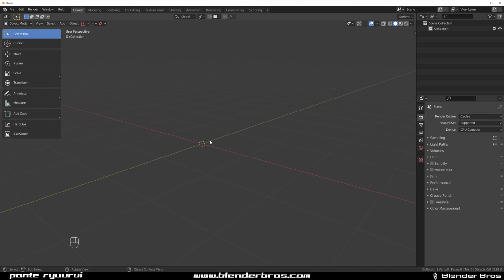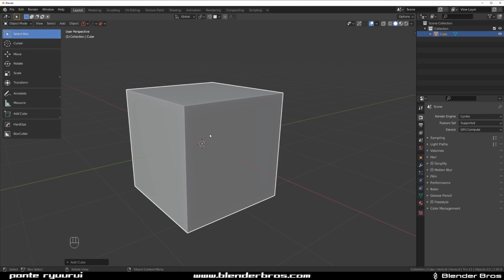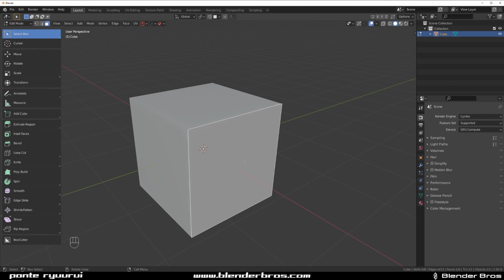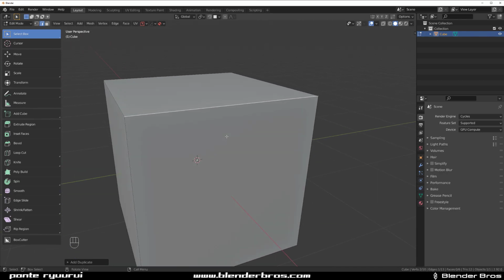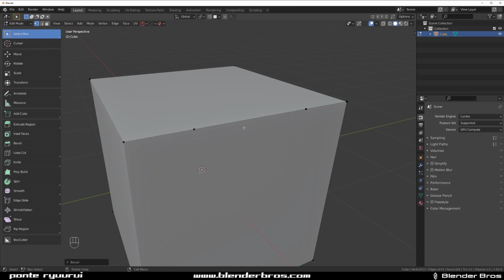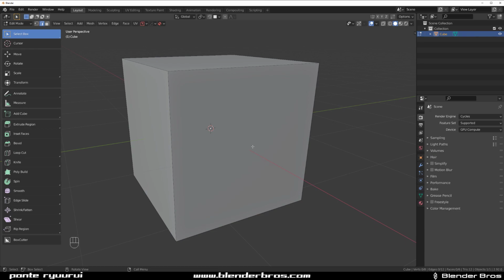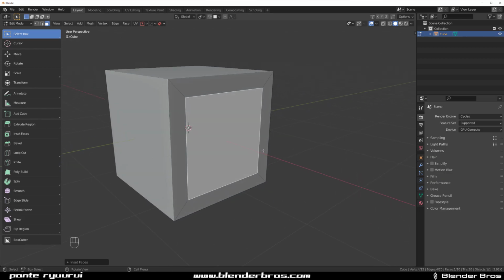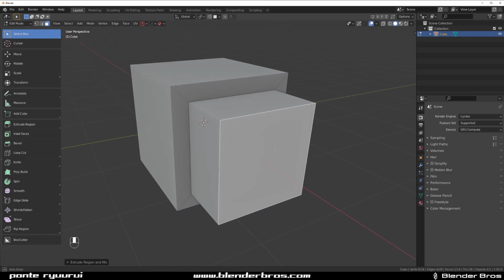Blender SPEED tips! Simple extrusion UNDER 10 min!